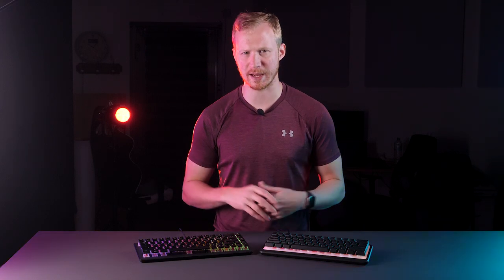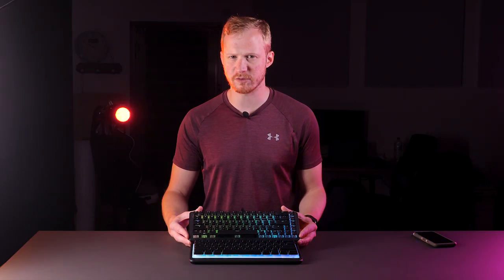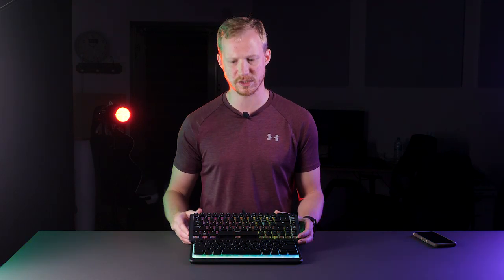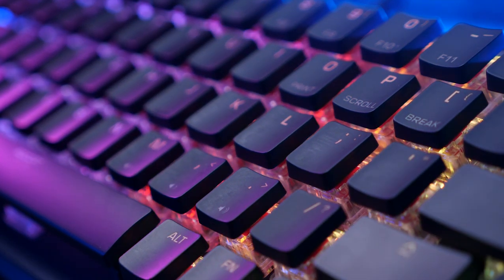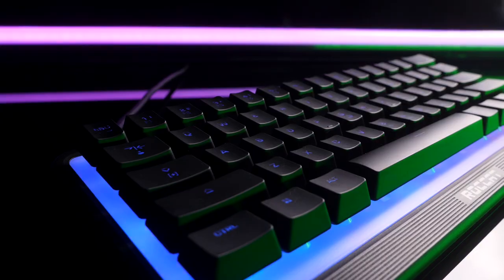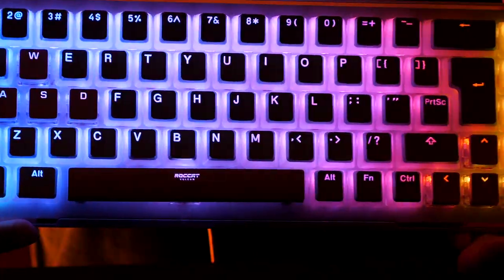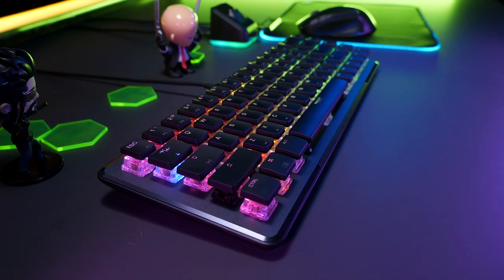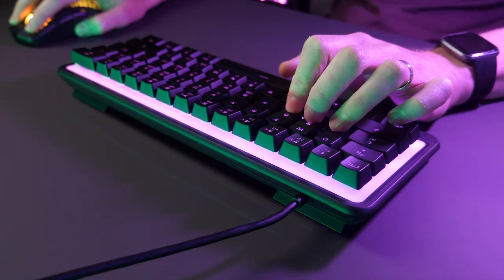Magma Mini vs Vulcan II Mini (Which Is Better?)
Here are the key differences between the Magma Mini and the Vulcan II Mini.

The Magma Mini delivers durability and vibrant RGB lighting into a 60% form factor with left mounted cable, easily fitting into any desktop to make room for big mouse swipes. Magma’s translucent top plate sets the stage for 5 vivid RGB AIMO zones, getting you into your game like never before. Programmable with 16.8 million colors, AIMO™ produces vibrant lighting displays right out of the box. A low-maintenance island layout and durable IP33 rating for water and dust
resistance protects you from accidental spills so that you can keep playing. The membrane keys have a fast, midway actuation point that provides the most satisfying, quiet, and responsive keystroke ever while the mid-height keys with a precision fingertip design vastly improve key distinction. Enter game mode to access Easy-Shift[+] button duplicator technology and unlock a second function layer that can be programmed to expand the capability of each keystroke. Hold down the designated Easy-Shift[+] button (Caps Lock by default) to unlock a second function for a host of keys in the WASD zone. Additionally, the Magma Mini features advanced anti-ghosting, press up to 20 keys simultaneously and they’ll all register as intended, keeping you in control

- About ROCCAT -
Founded in 2007 in Hamburg, ROCCAT designs the best gaming products in the world. We combine detail-loving German innovation with a genuine passion for what we do. The result is a forward-looking product portfolio adaptable to the gaming trends of tomorrow. The industry-leading experiences we develop are born of a deep affinity with the gaming community that we ourselves are very much a part of. ROCCAT achieves this by having an outstandingly talented team comprised of gamers, visionaries, and industry experts. Since June 2019 ROCCAT is a Turtle Beach Cooperation Brand.